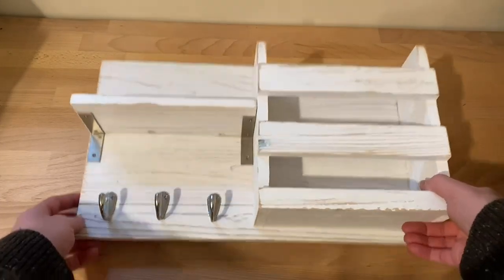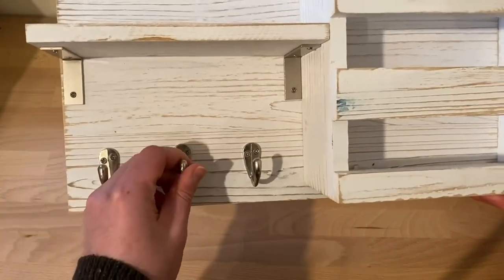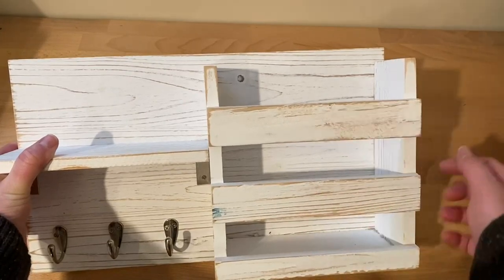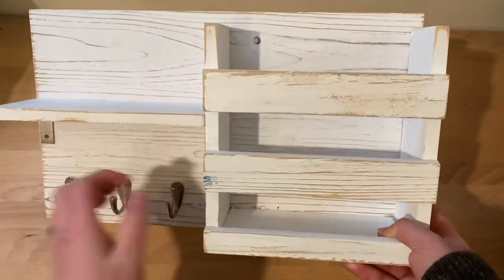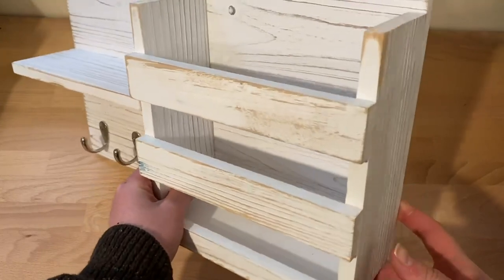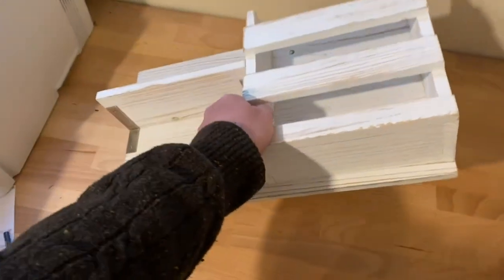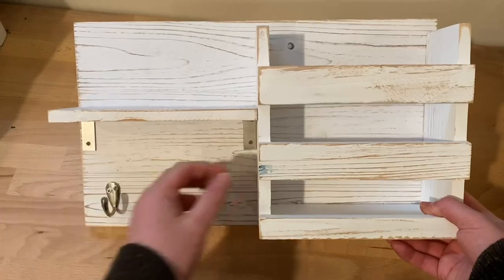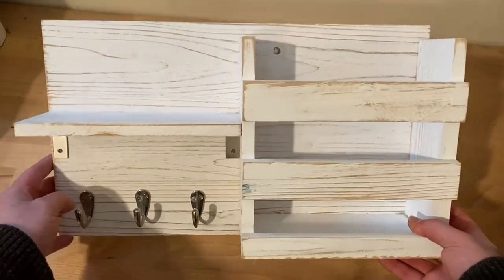Spiretro Key Hooks Holder, Wall Mount Entryway Mail Sorter Envelope Organizer Review